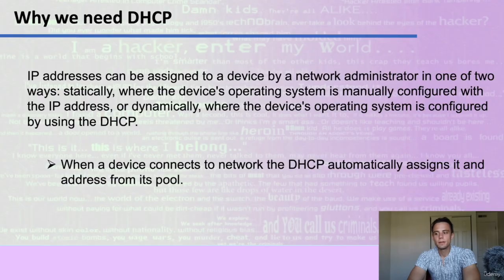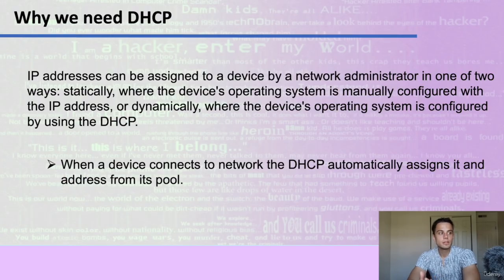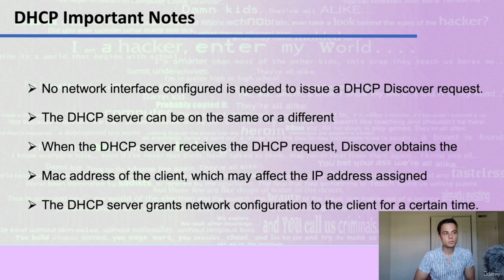028 DHCP Protocol Python